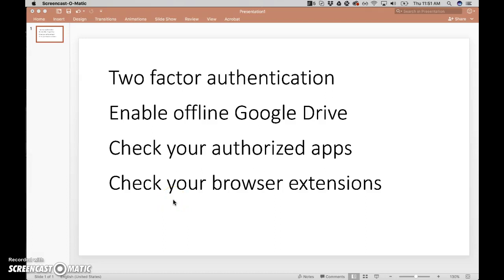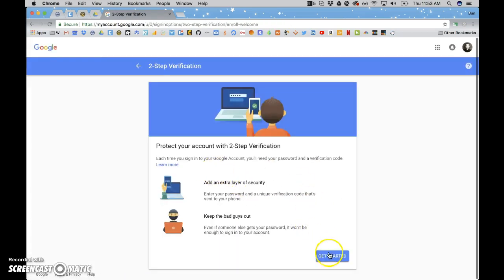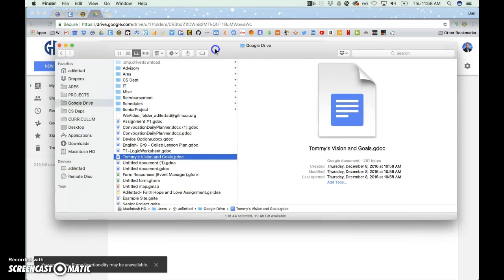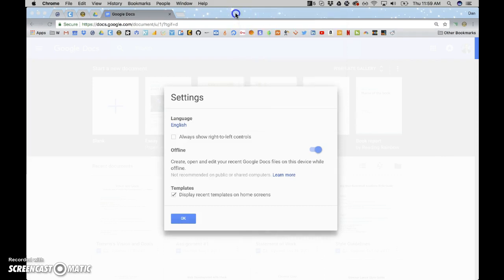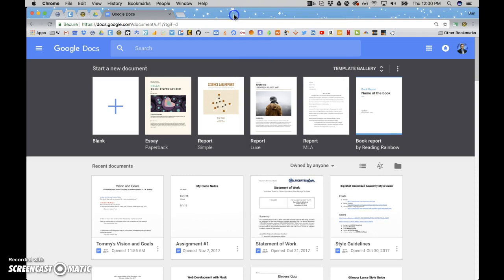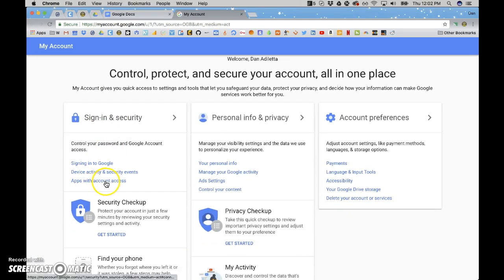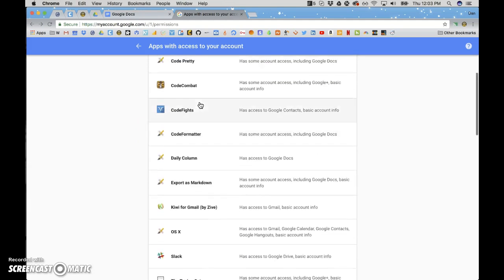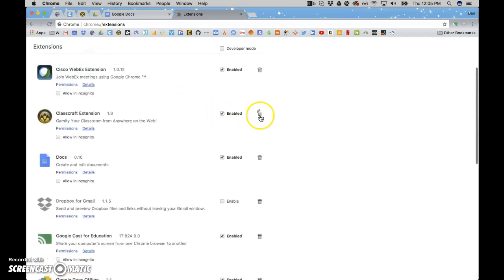4 Simple Steps to Protect Your Google Account and Files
I walk through the process of 1) two factor authentication, 2) enabling offline Google Drive, 3) checking which 3rd party apps have access to your Google account and 4) how to check on your Chrome extensions.